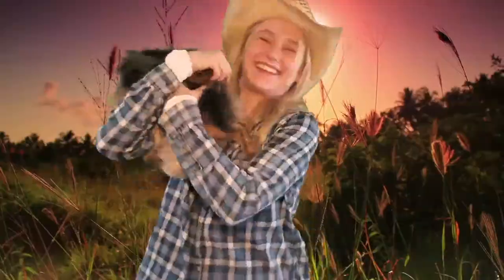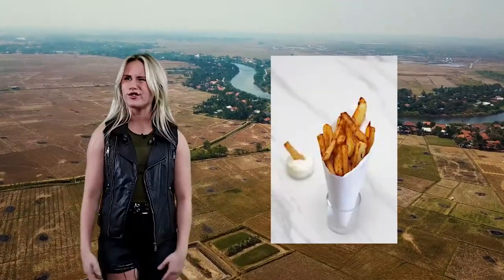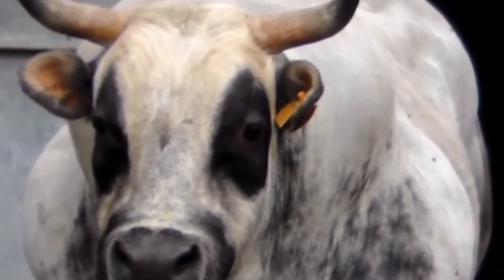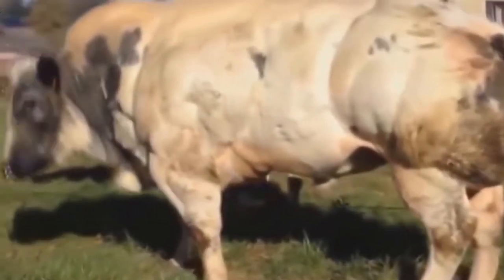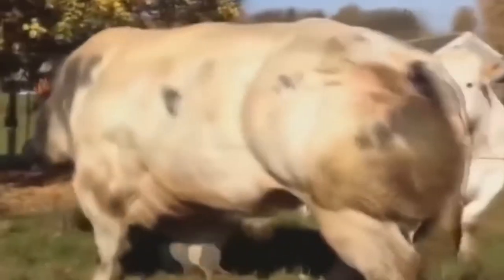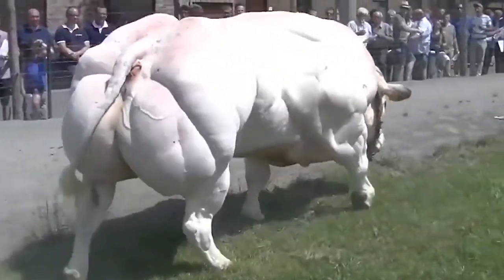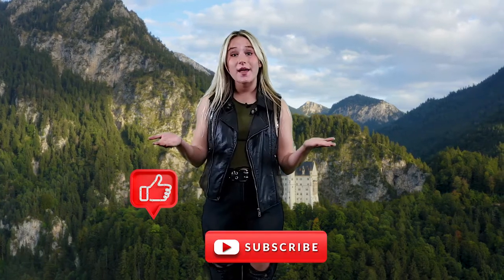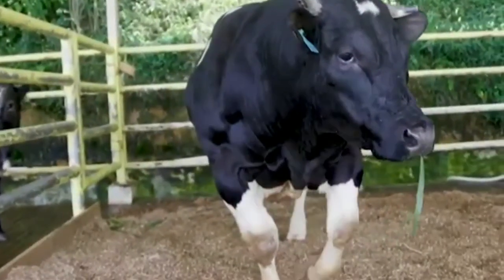Belgian Blue Bull and the Basically Beautiful Body building Bull! Meet the Belgian Bull with Saree!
If I worked every single day and took steroids I might look like our next animal!

Holy Cow! Okay, not a cow but a bull.  The Belgian Blue Bull. Wow! Look at the muscle on this massive animal.

As the name indicates this animal is from Belgium.  I wonder if it can parlez vous France?  Or I wonder if it loves Belgian Waffles as much as I do? Or what about French Fries.

Do you know where Belgium is?  I’ll give you a hint, I’ve been to Paris and it is very close! (Maybe pics from Paris)

The Belgian Blue's extremely lean, hyper-sculpted, the ultra-muscular physique is termed “double muscling.”

This particular trait is shared with another breed of cattle known as Piedmontese. Both of these breeds have an increased ability to convert feed into lean muscle.  This causes their meat to have reduced fat but also reduced tenderness.

In 1978, Belgian Blue cattle were introduced to the United States by Nick Tutt, a farmer from central Canada who immigrated to West Texas and showed the cattle to universities in the region.

The Belgian Blue has a natural mutation in the myostatin gene which codes for a protein. This mutation also inhibits fat deposits, meaning the animal ends up with a lot more lean muscle mass.

Their calf’s are born with two times the number of muscle fibers at birth than a calf with no myostatin gene mutation. Also the calf’s birth weight is a lot greater than a regular calf.

Because of their muscle structure, the Blue Bull’s diet has to be a lot higher in protein than other animals.  To feed their massive muscle’s they can’t just eat carbohydrates like grains, and grass etc.

Another issue with these double muscled animals is that their births are a lot more difficult.  They experience what is called dystocia. Because the baby is so big it has a very difficult time going through the birth canal.

In fact a C-section or Caesarean section is very often required.  This is where they cut the calf out.

Because these animals are so massive, they require a lot more care than other breeds of cattle.  From birth, and caring for the Mother, to feeding them properly, they take a lot more resources.  So keep that in mind if you ever wanted one as a pet!  Come back for more cool videos.